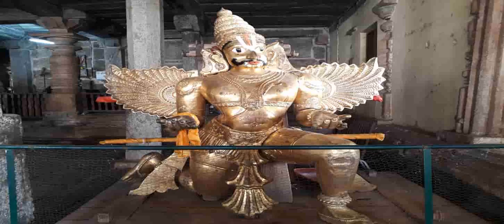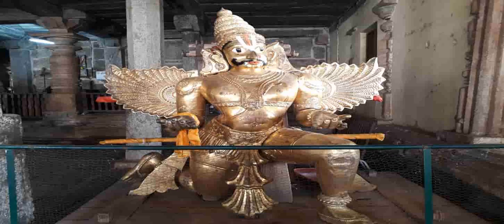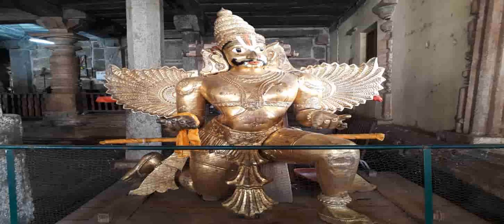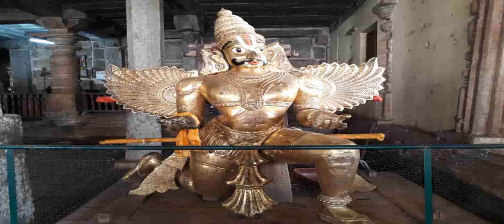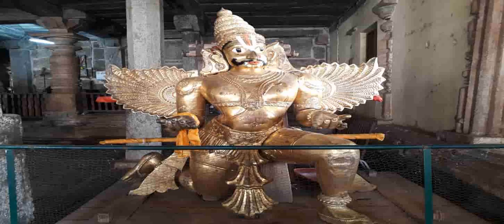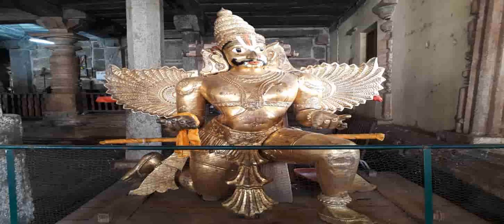Srirangapatna-Ranganatha Temple Inside - Perimeter of Sanctum